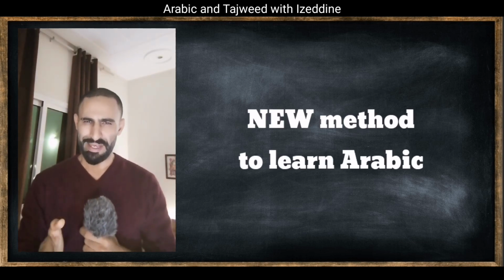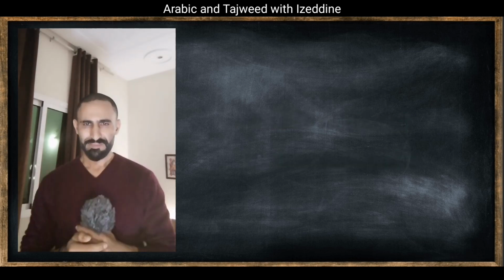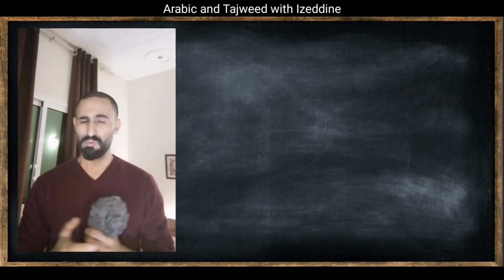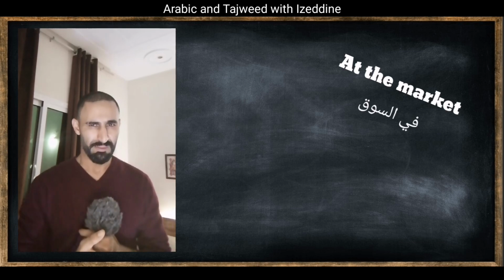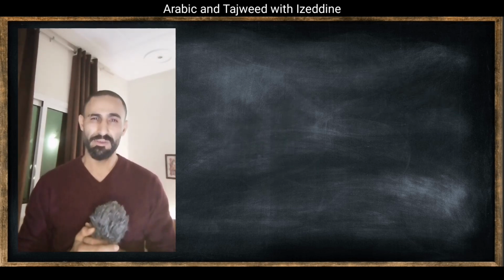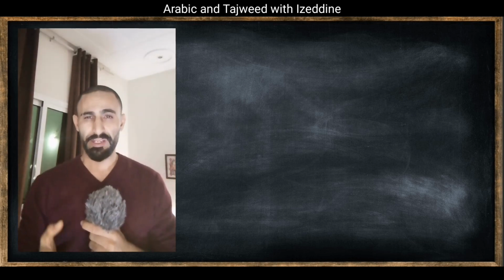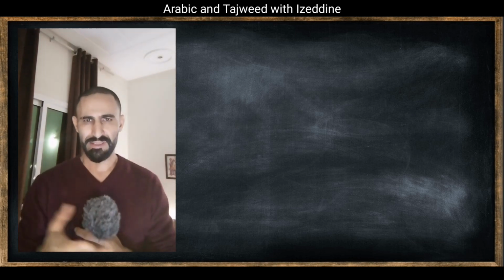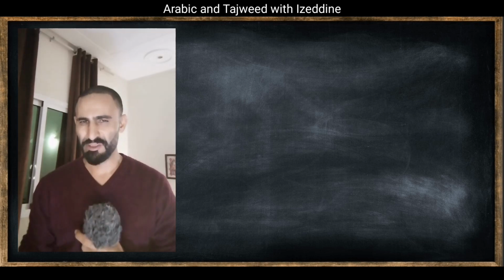NEW😍method to learn ARABIC ⏫writing+reading+speaking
This is a new method of learning Arabic through writing, reading and speaking. it's a video of how to learn Arabic easily and efficiently. I need your point of view in the comments concerning the method👍👍👍 thanks a bunch
basic Arabic conversation / Daily Arabic Expressions
Welcome to our Arabic Language Learning channel! 📚🌍 If you've ever wanted to learn Arabic or improve your Arabic language skills, you're in the right place. Whether you're a beginner or looking to take your Arabic proficiency to the next level, our videos are designed to help you on your language learning journey.

Learn Arabic alphabets in this simple video with Doctor Izeddine. You will learn the 28 Arabic letters with the necessary explanations that nobody else will give you.

arabic alphabet,
arabic alphabet song,
arabic,
arabic alphabet for kids,
arabic alphabet for children,
learn arabic,
arabic letters,
alphabet,
arabic alphabets,
alphabet arabe chanson,
alphabet arabe,
arabic alphabet song for kids,
arabic alphabet nasheed,
alphabet arabe en chanson,
arabic for kids,
arabic language,
arabic alphabets for kids,
arabic alphabet (language writing system),
the arabic alphabet,
learn arabic for kids,
, tanwin,
how i learned arabic
 learn arabic,
tanween in arabic,
 tanween,
arabic alphabet,
 tanwin arabic,
arabic for beginners,
arabic language,
easy arabic,
how to learn arabic,
how to read tanwin arabic,
arabic grammar,
arabic letters,
tajwid, learn arabic free,
basic arabic,
birmingham arabic,
 arabic vowels,
arabic literacy,
 arabic dialects,
learn arabic alphabet,
how to read arabic,
how to speak arabic,
belajar tajwid tanwin,
arabe,
arti tanwin,
tanwin learn
how to write arabic
writing arabic
arabic writing
arabic handwriting
Here's a song to learn Arabic alphabet for children
Voici  une chanson pour apprendre l'alphabet arabe aux petits
أنشودة الحروف العربية لتعليم الأطفال الحروف